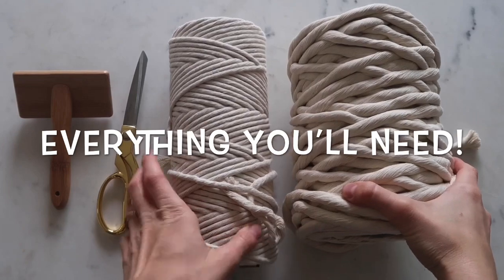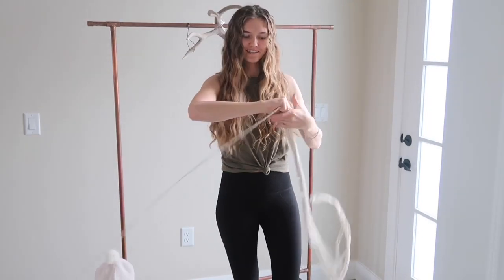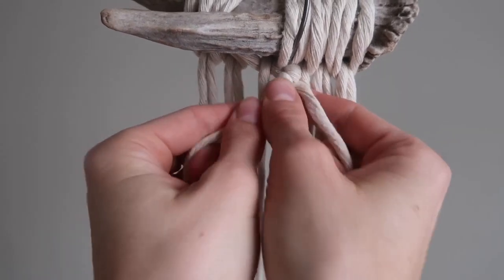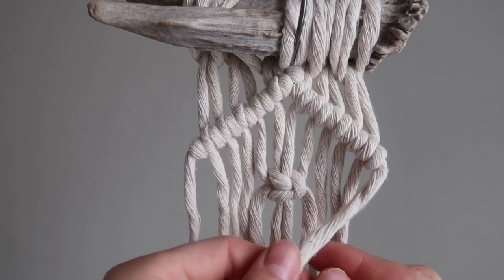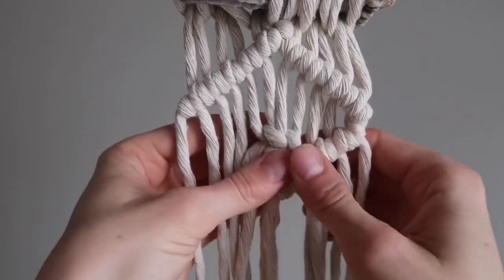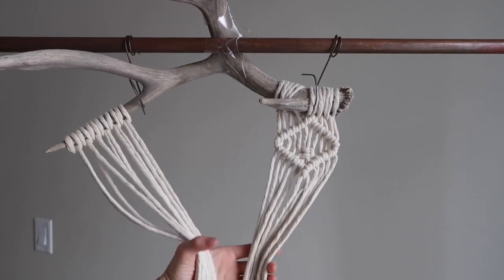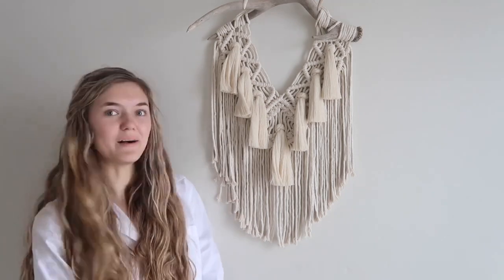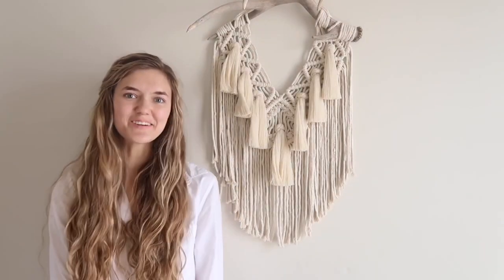DIY Tassel Macrame Wall Hanging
In this video I’m going to be showing you how to make this wall hanging with tassels! The diagonal Clovehitch knot is a little tricky (if you’re a beginner) to get but just practice a few times at the very beginning and once you get it you’ll be able to make this whole piece.

I’m using 7MM for the majority of this macrame piece and 12 MM for the tassels.

You can find your supplies here HolmMadeMacrame.com

Hope this is easy for you and I explained well enough!

Watch my macrame how to videos: